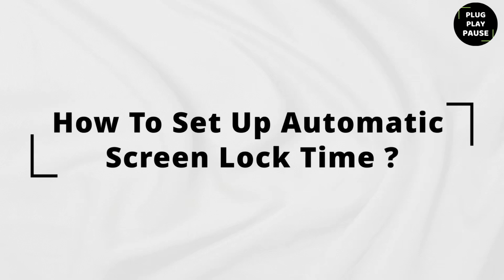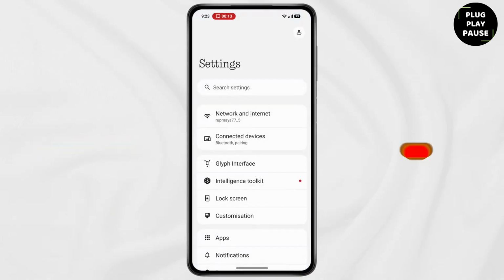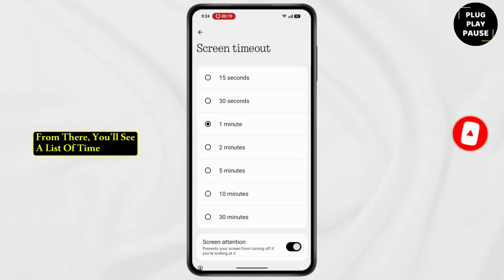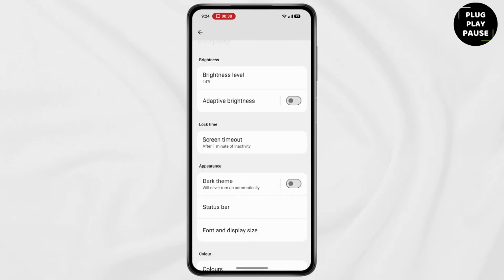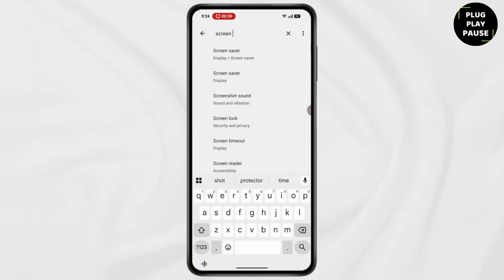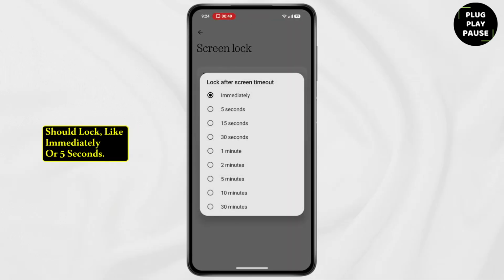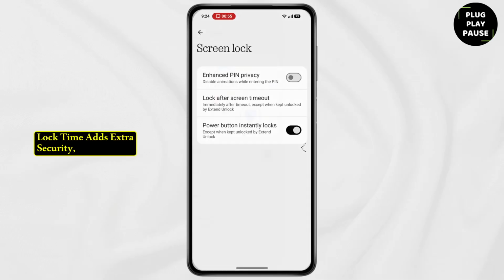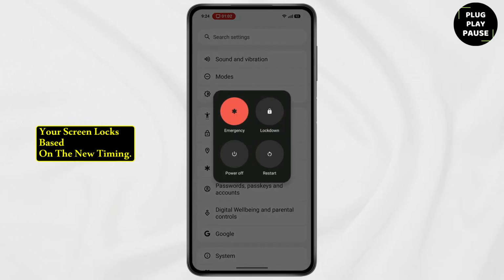How To Set Up Automatic Screen Lock Time ?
Hello Guys,

How To Set Up Automatic Screen Lock Time ?: Welcome to our step-by-step guide on "How To Set Up Automatic Screen Lock Time!" If you want to change how quickly your device automatically locks the screen, this video is for you. In this tutorial, we’ll show you how to set up automatic screen lock time, change the auto lock settings, adjust the screen timeout, and control when your screen turns off. Whether you want your screen to stay on longer or lock automatically after a shorter period, these simple steps will help you customize your screen lock settings.

In this video, we will show:
How to change auto lock time
How to change screen timeout
How to adjust automatic screen lock settings
How to make your screen lock automatically

What you'll learn:
How do I change the automatic screen lock time?
How to change auto lock settings?
How to increase screen timeout?
How to make my screen lock automatically?
How to stop the screen from turning off too quickly?